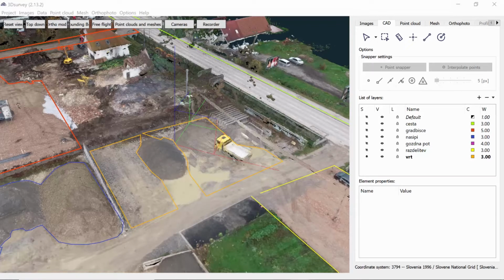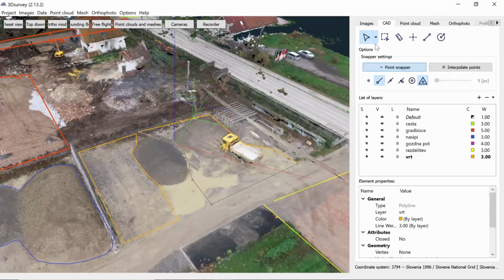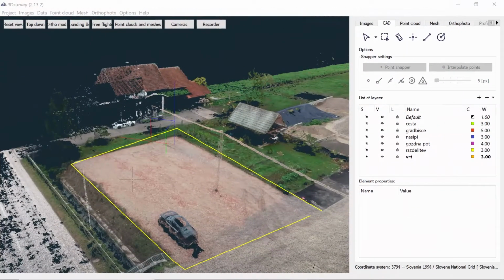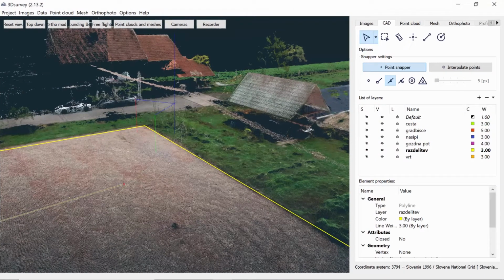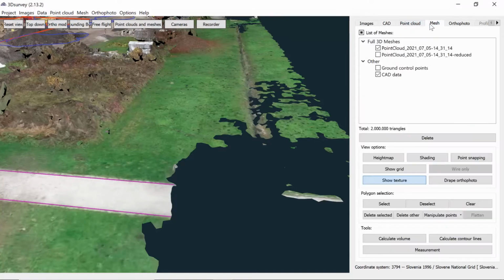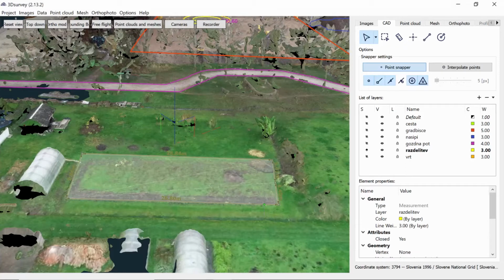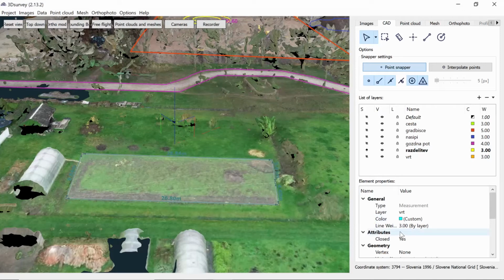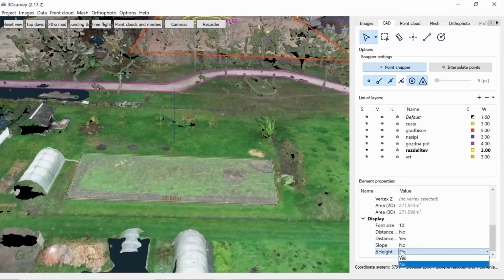Use of edit tool - 3Dsurvey CAD tutorial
In this guide, we’ll explore the edit tool within the CAD module. This versatile tool allows you to select and edit elements such as sketches and measurements on a surface. It’s simple to use and packed with powerful options.

3Dsurvey - By surveyors for surveyors